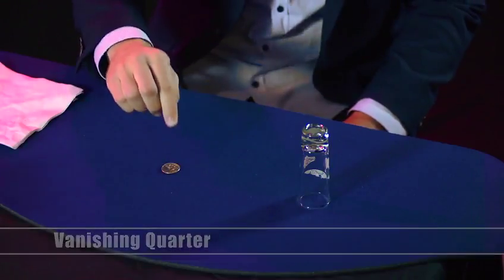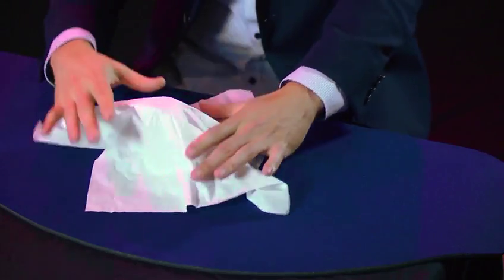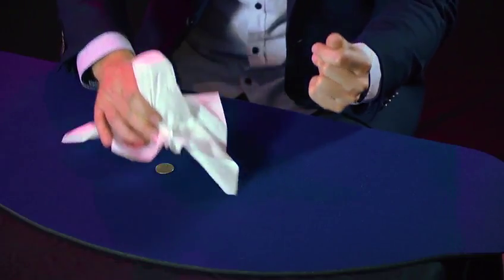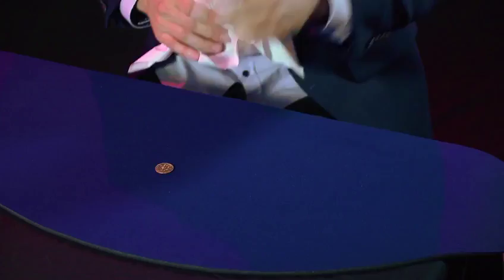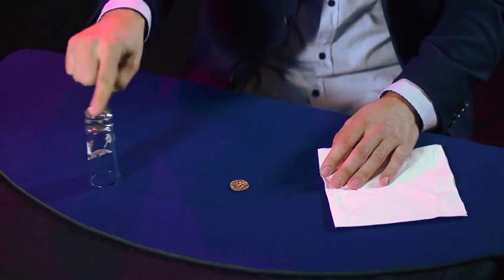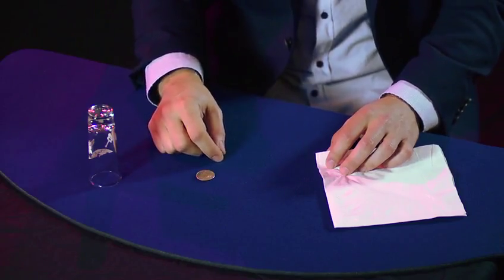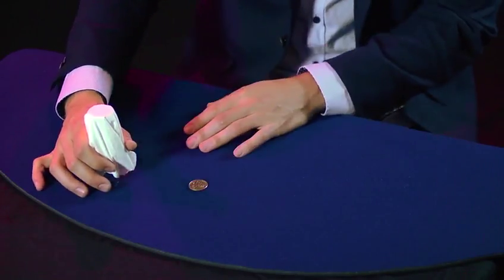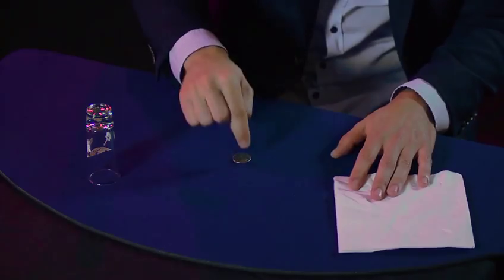Video Productions St Louis Corporate Training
Training video production that engages employees and channel partners. We make it easy for you to create effective training video content. Budget can be scaled to meet your needs.

You are not training your employees if you are putting them to sleep!

Yet that seems to be the unintended consequence of many videos used for employee training.

Besides the unique ability of video to illustrate situations, video has immense power to entertain, motivate and stimulate emotions. If you are not exploiting these in your training video productions, your employees are missing the best and most memorable part.
Mike Haller, St Louis Video Producer
St Louis Video Production